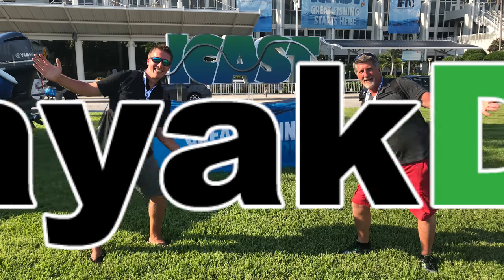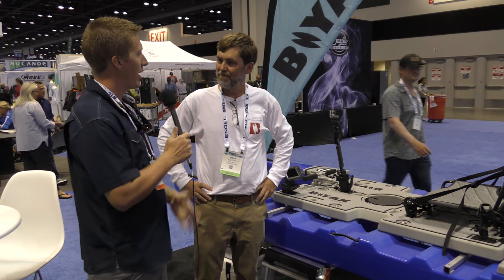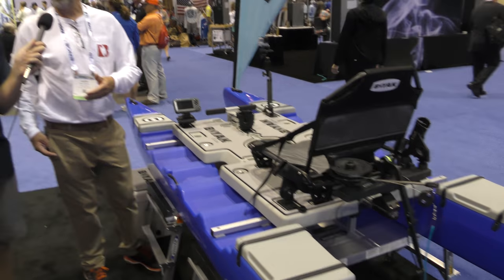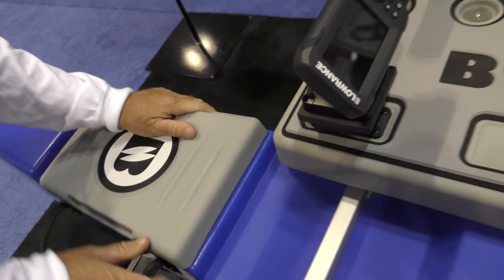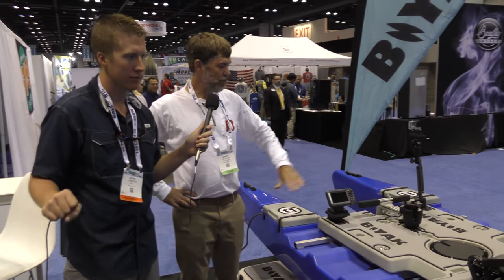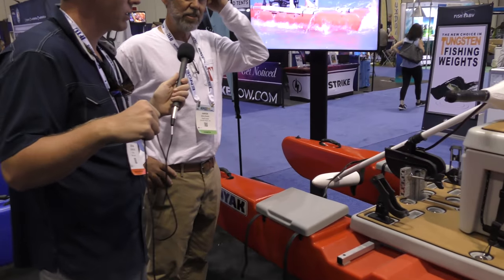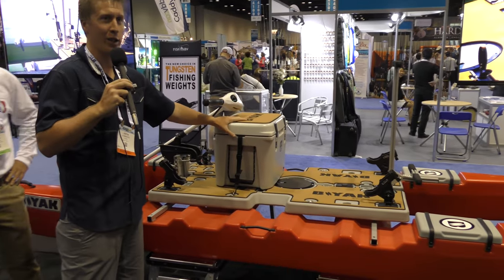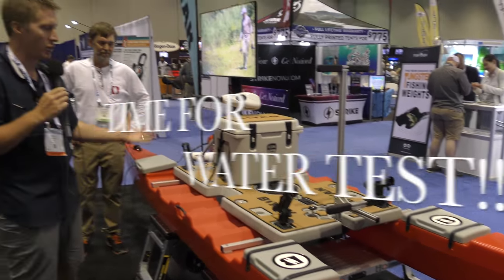BIYAK Catamaran Kayak Paddleboard Hybrid!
SPECS:
12'7" LENGTH
30" WIDTH CLOSED
50" WIDTH OPEN -
114 POUNDS WEIGHT -
325 POUNDS CAPACITY

The BIYAK is a one of a kind craft designed to paddle great on the water yet provide a very stable platform when needed.  The telescoping deck/pontoons are a unique feature that sets it apart.  The drop in accessories make it easy to rig for all sorts of adventures.  It felt very stable on the water and was easy to maneuver via paddle or motor power.